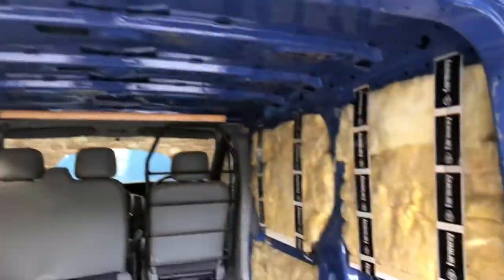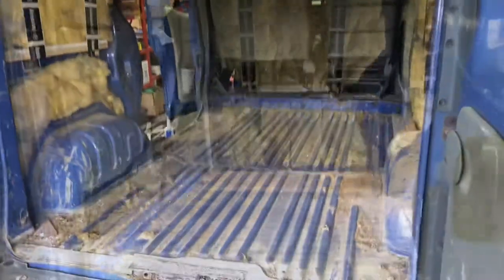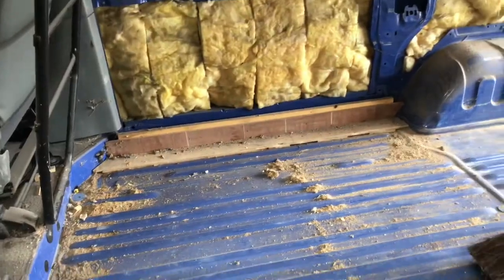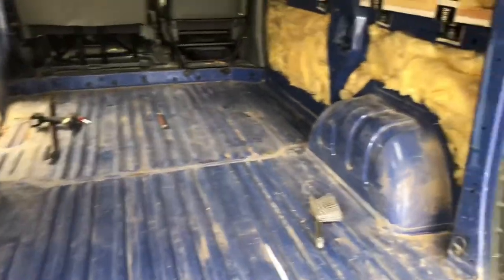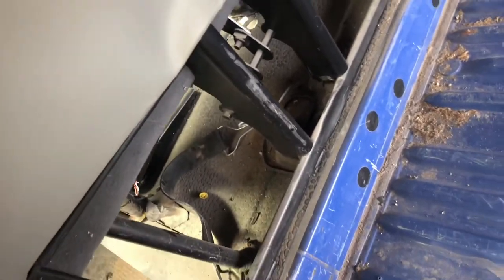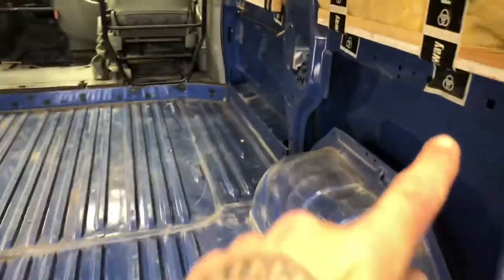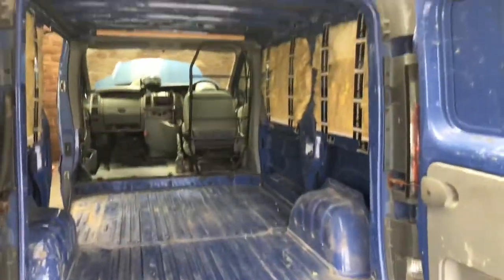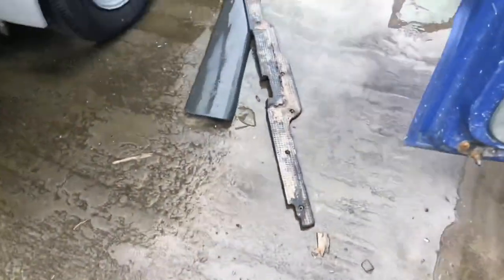Vivaro Campervan Conversion Part 2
Today we take the flowing up and give the van a good clean with the jet wash to really get the dirt out and for peace of mind when it’s all put back together that it’s not falling apart and clean